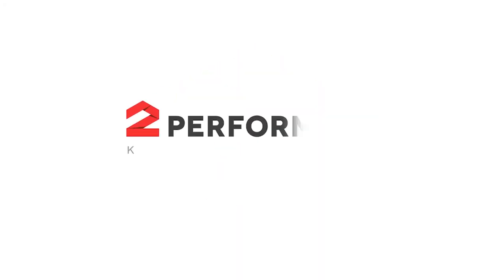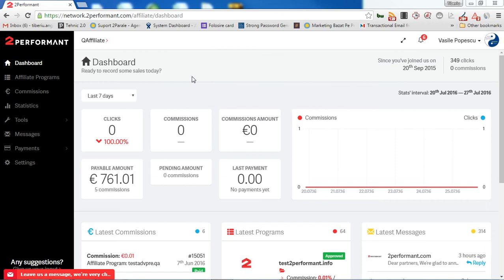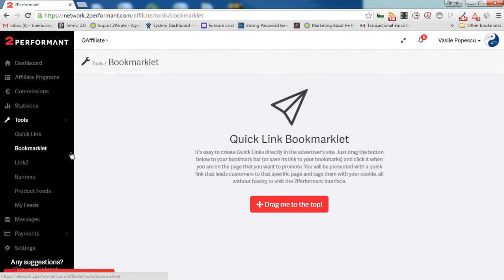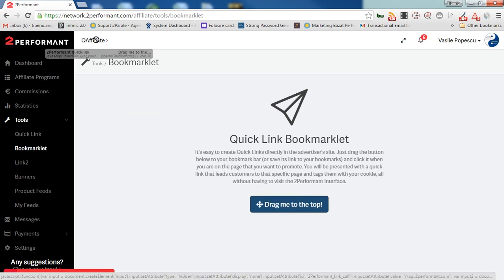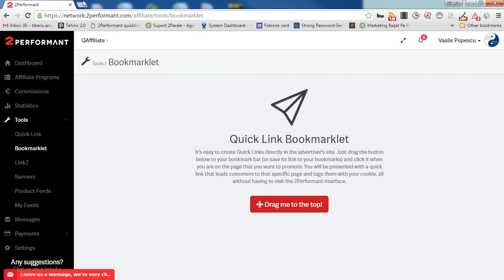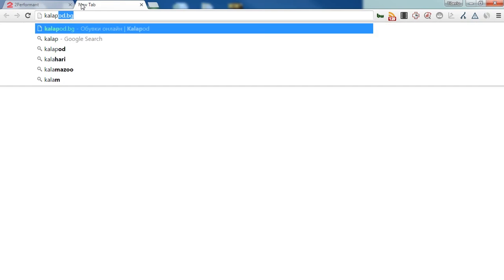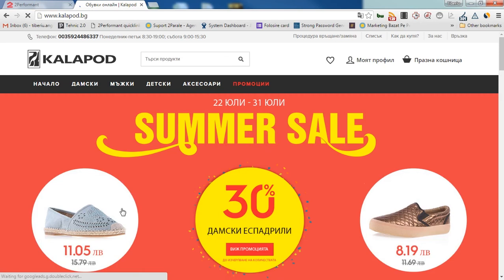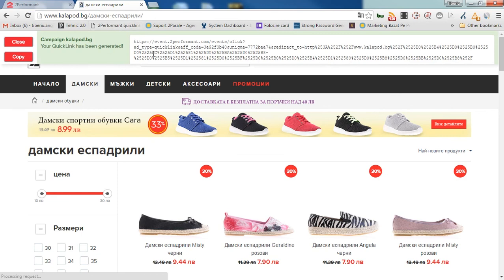How do I use bookmarklet to generate an affiliate link? - 2Performant Tutorial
In this 2Performant tutorial I'm gonna show you how to generate an affiliate link by using the Bookmarklet tool.

Let’s get right into generating affiliate links in 2Performant. From the Tools section you’ll select the Bookmarklet tool.

The Bookmarklet tool works in a similar way as the Quick Link does. The major difference is that you can generate links right on the advertiser’s site. What you have to do is click and place the +Drag me to the top button onto your bookmarks bar (or save its link to your bookmarks) .

Once you have done this, just click it when you are on the page that you want to promote, as long as you are active in that affiliate program.

You will be presented with a quick link that leads customers to that specific page and tags them with your cookie, all without having to visit the 2Performant interface.

That’s it! Simple as 1, 2, 3.